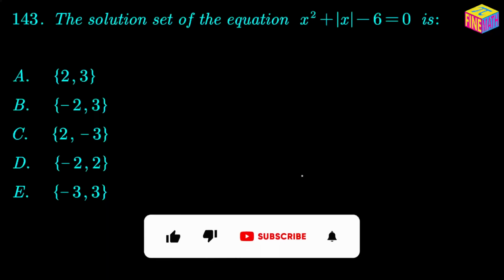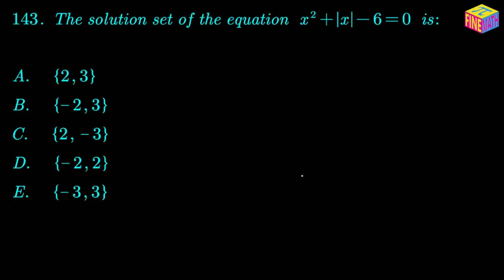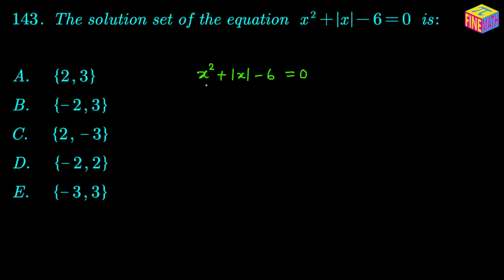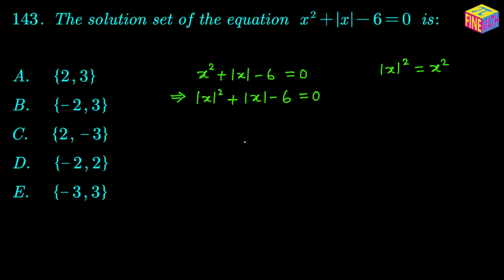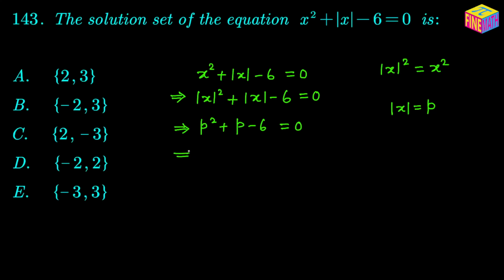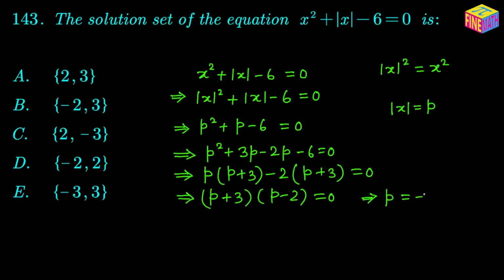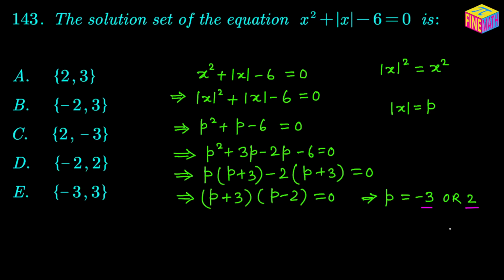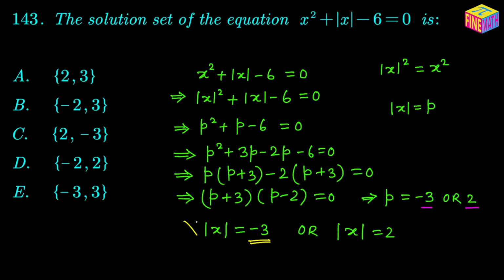ACT Math Practice Problem #143 - An Interesting Problem From Absolute-Value Equation